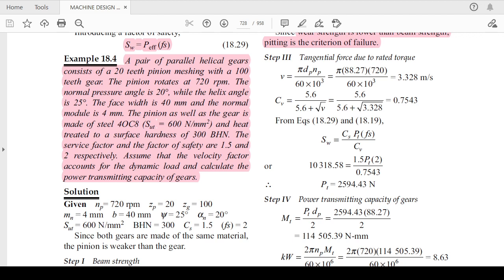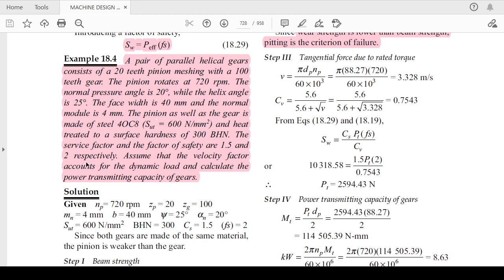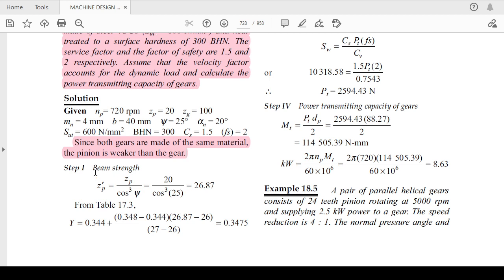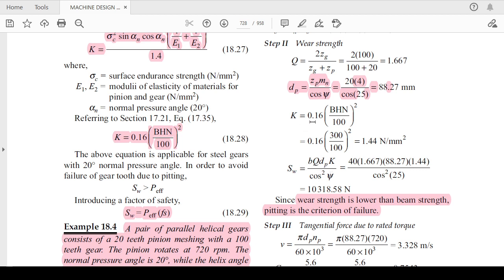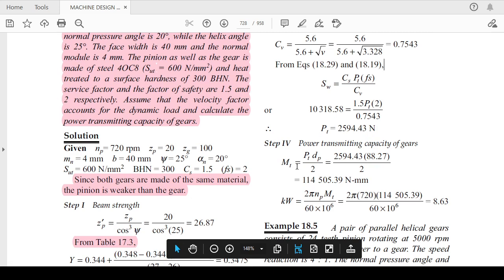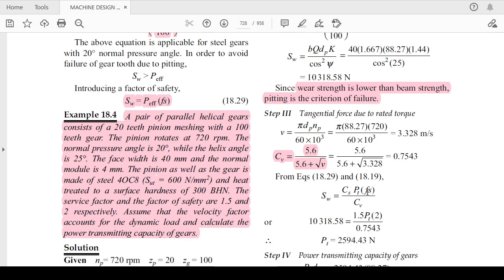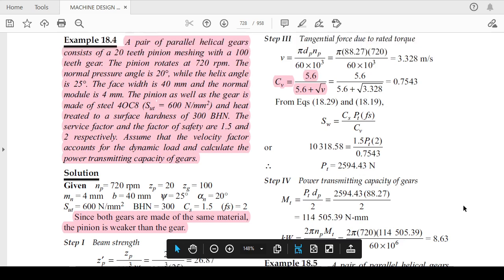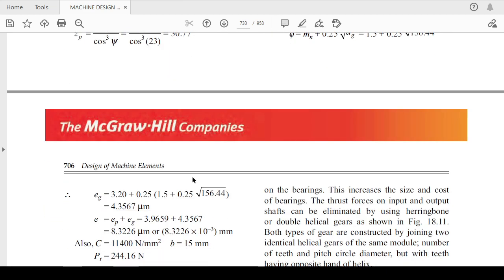DME-II:L26:Helical Gear:Numericals,ME 3rd yr/6th sem,by Mr Shubham Awasthi Asst. Prof.(ME)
Design of Machine Elements-II(DME-II): L26:Helical Gear: Numericals, by Mr Shubham Awasthi Assistant Professor(Mechanical Department), NPIU/TEQIP Faculty

Stay Updated! 🔔